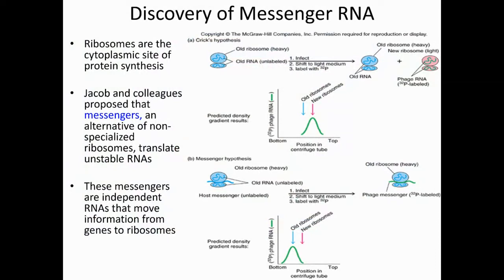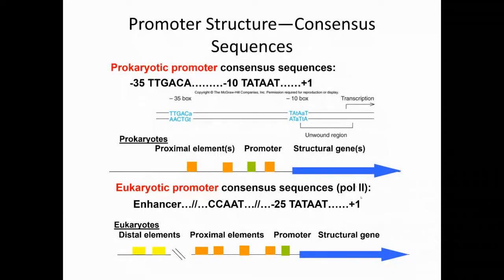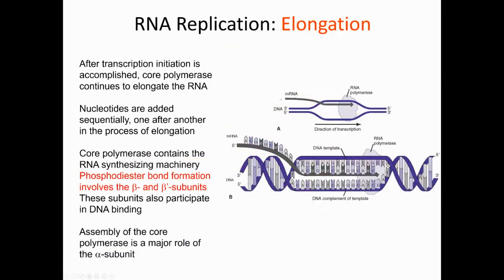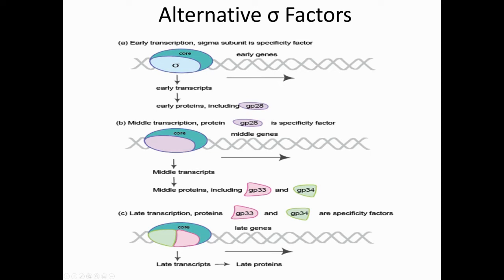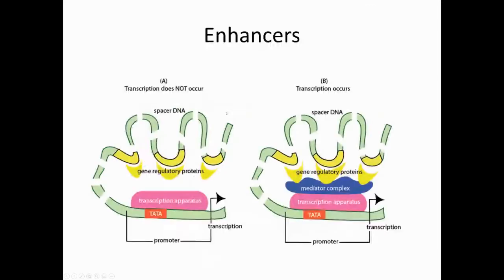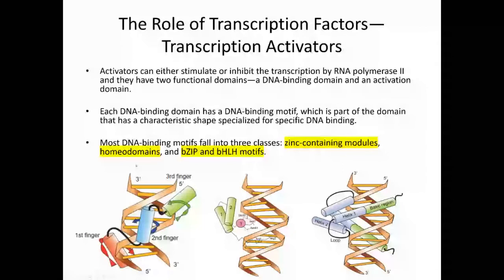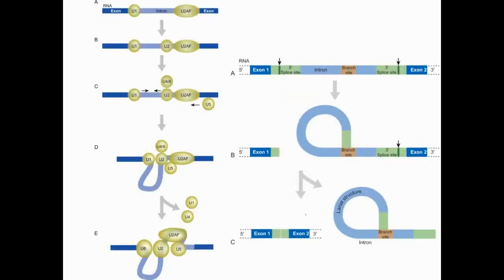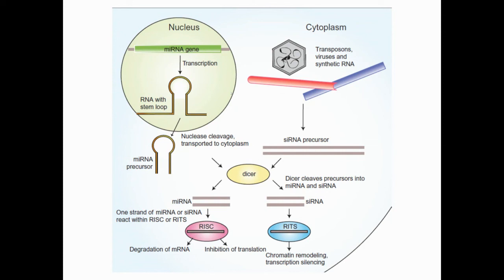BIO/MLS 325 Chapter 3